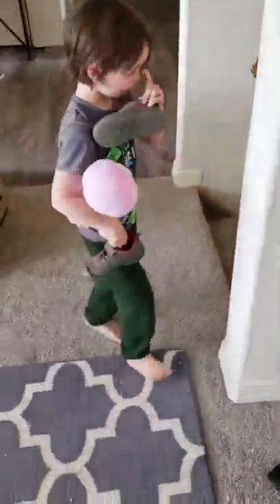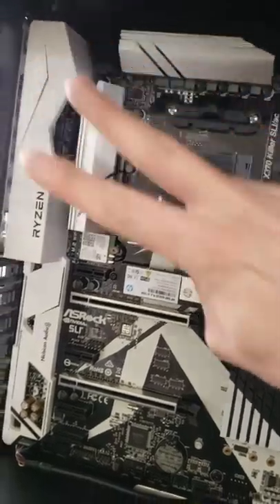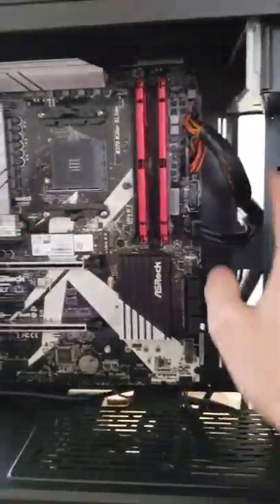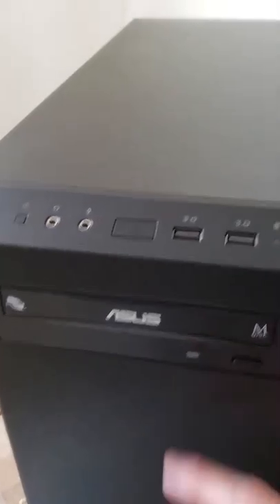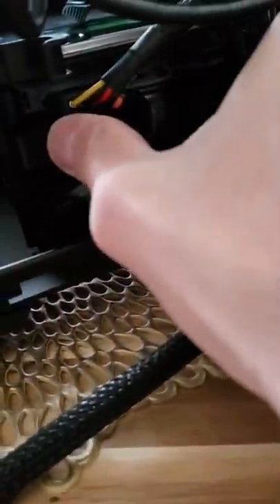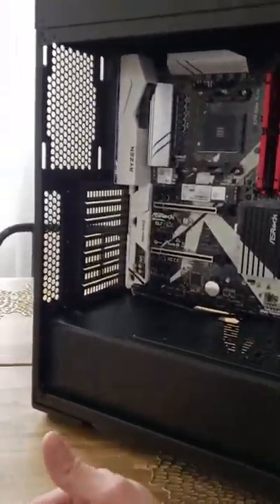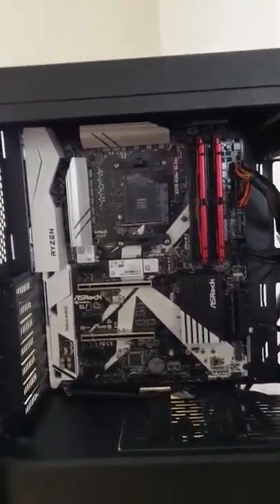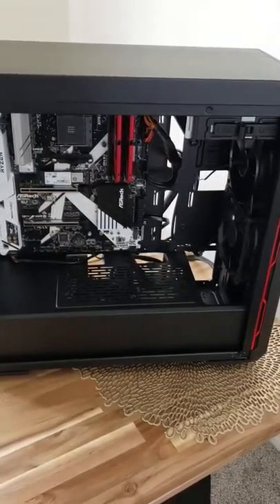Dad PC Build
This is an introduction and explanation of how the build is going.